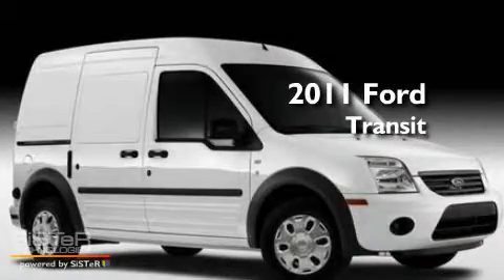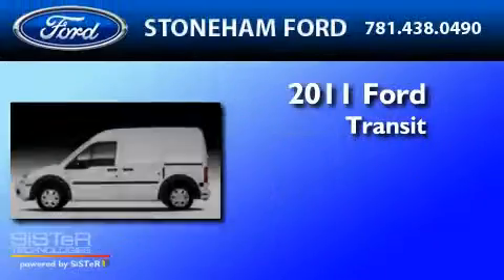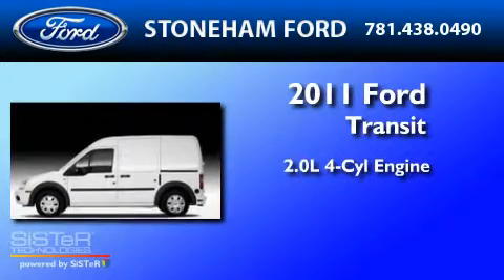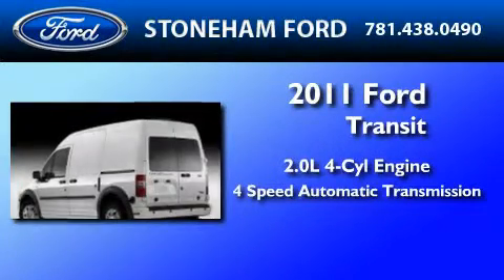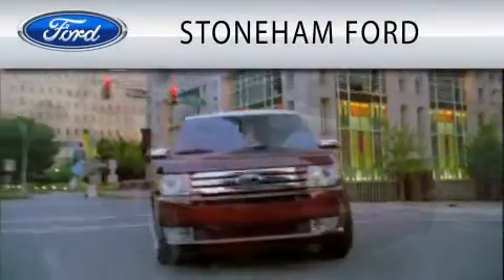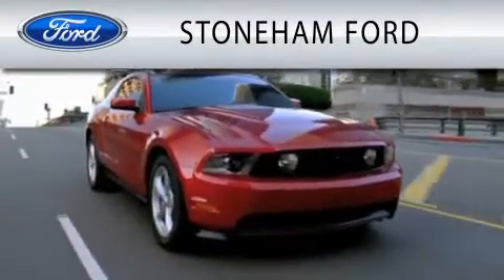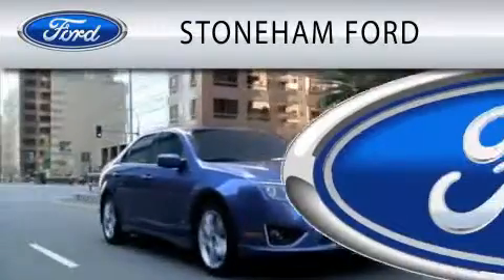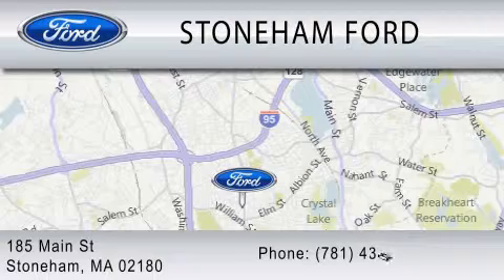2011 FORD TRANSIT CONNECT MA